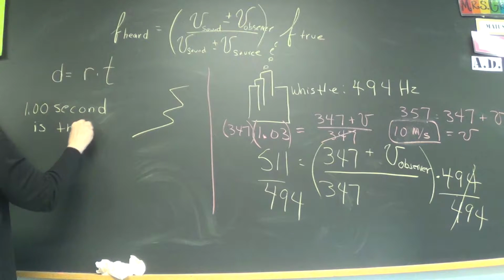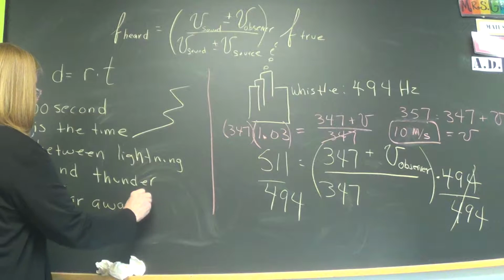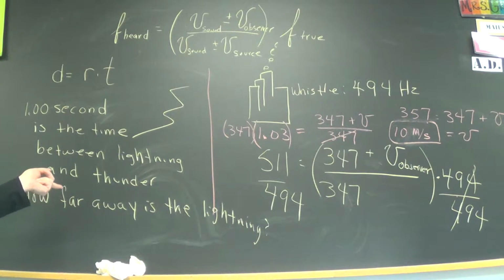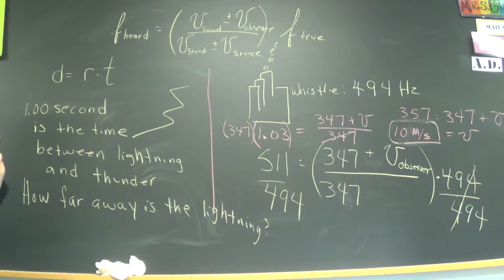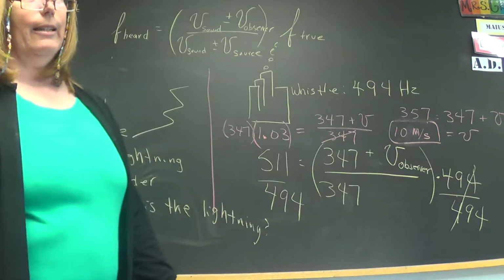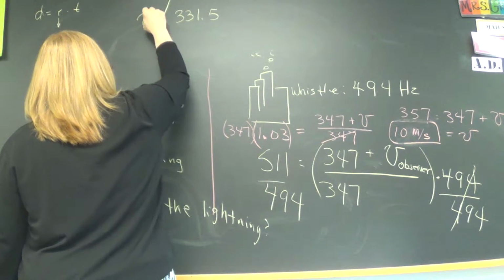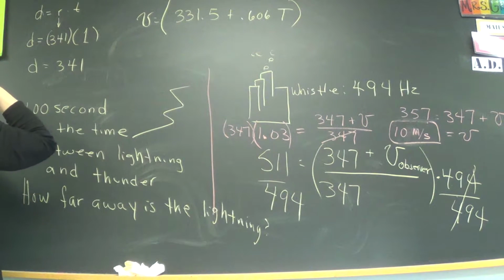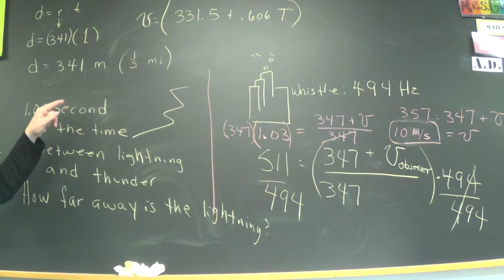Physics class 5/7 part 2 of 4